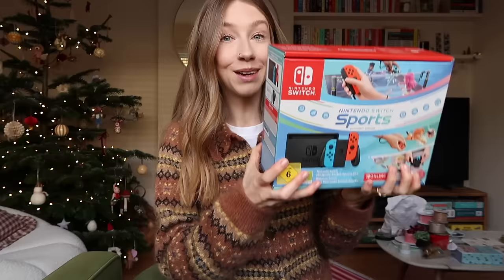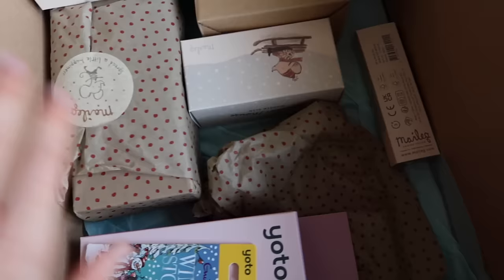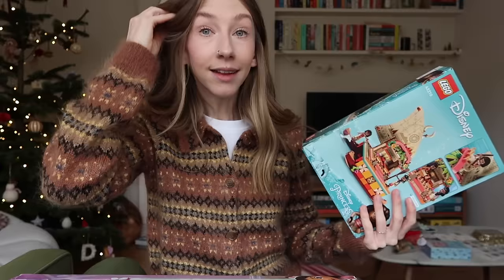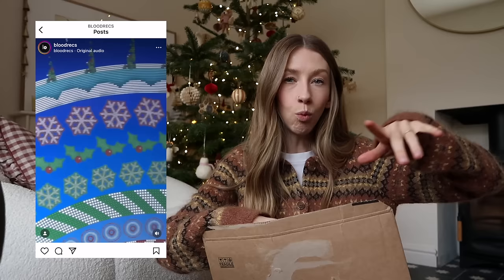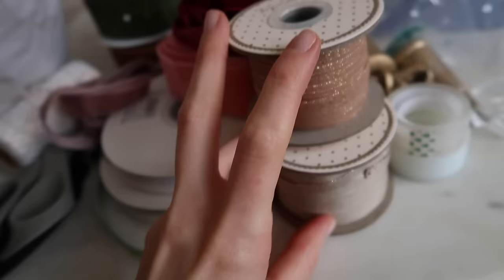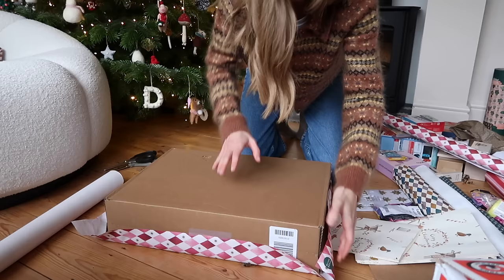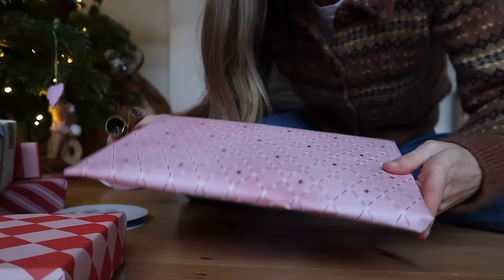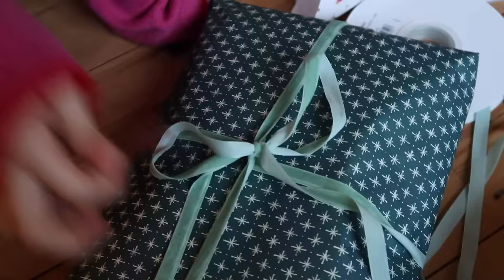WRAP WITH ME + everything we bought delilah and more | VLOGMAS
wrap christmas presents with me and see what we bought delilah!

✨ ITEMS MENTIONED ✨
Nintendo Switch
Mario Cart 8
Just Dance 2024
Bluey, The Videogame
YOTO player
(+ adventure jacket
Winter Stories for Yoto
Christmas Treats for Yoto
Moana LEGO
Gabby's Dollshouse LEGO

Thin velvet ribbon
Thick velvet ribbon + pink ribbon
Set of Bells
BEST paper scissors
Fabric scissors (for cutting ribbon)

AMAZON Storefront

Endslate created by Josie Draws